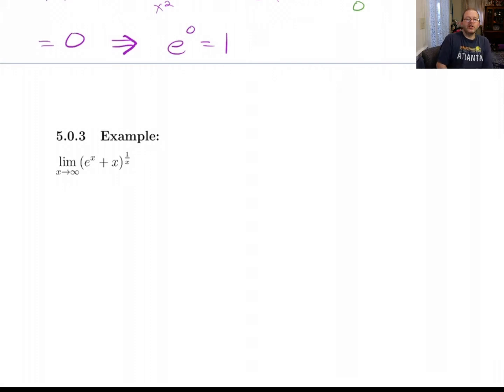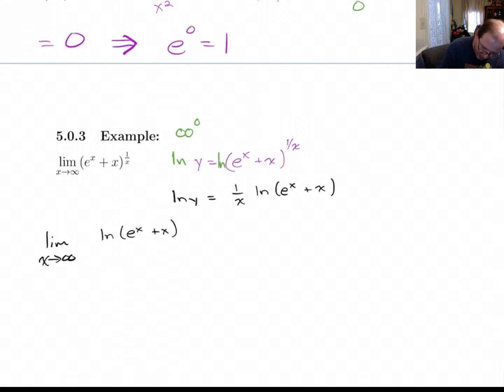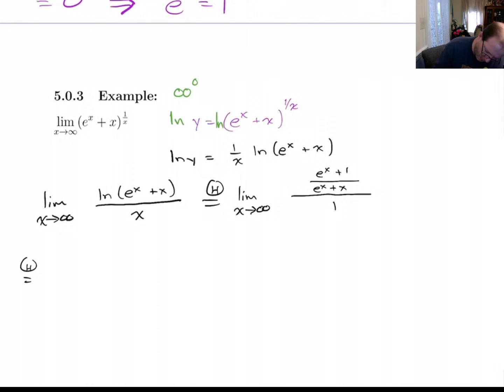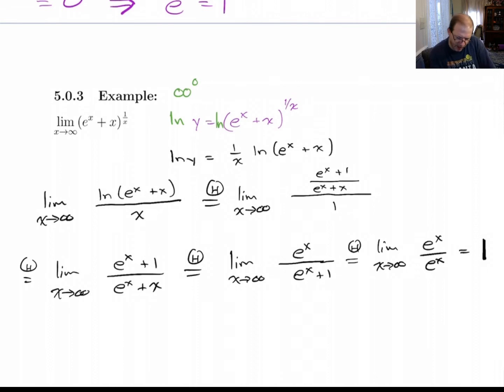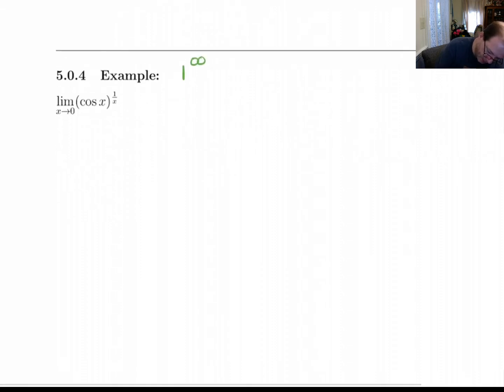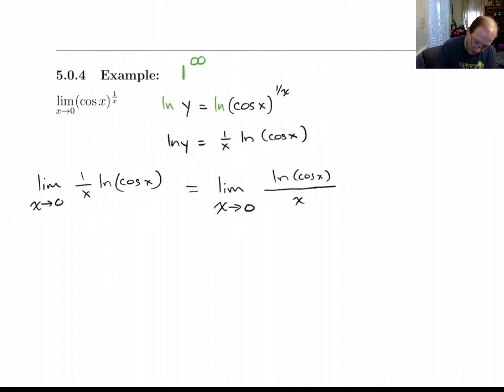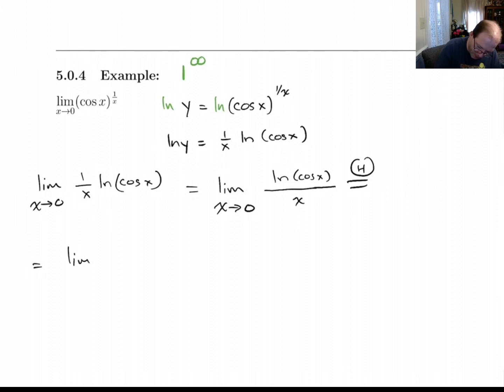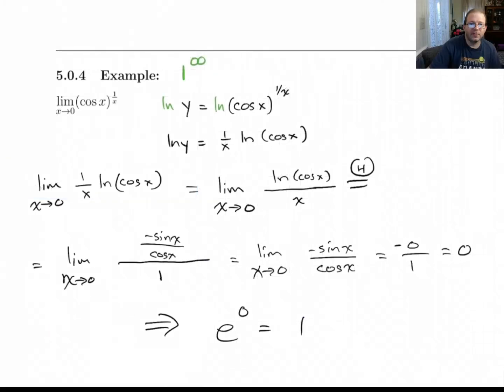c4.4.7 intedeterminate powers 2